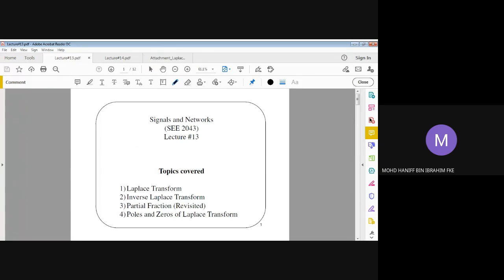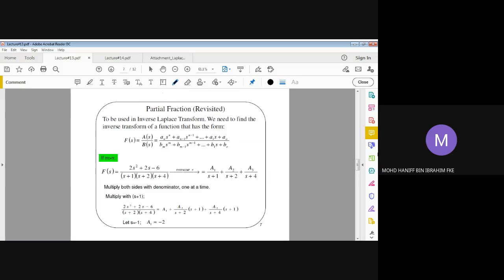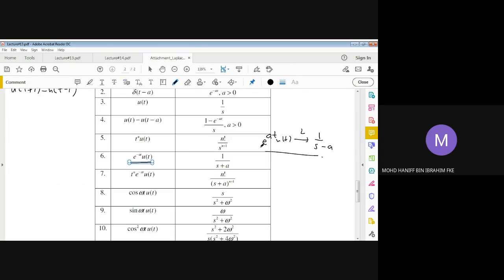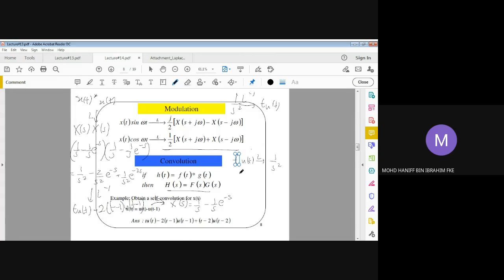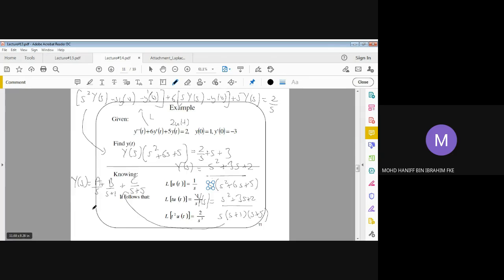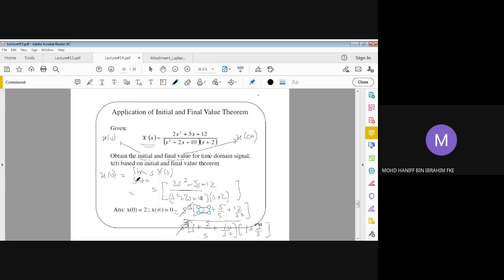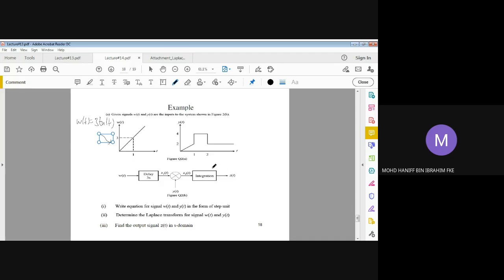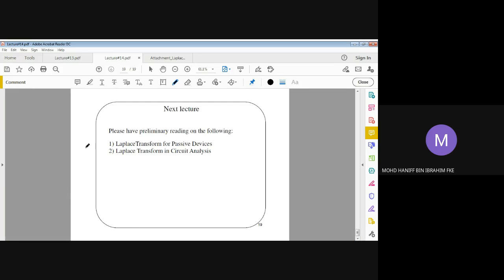Lecture Week#9 part 1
Content of this lecture:
i) Intro to Laplace Transform
ii) Properties of Laplace Transform